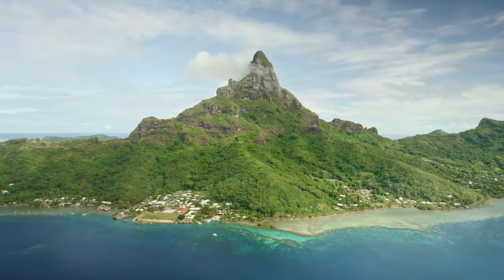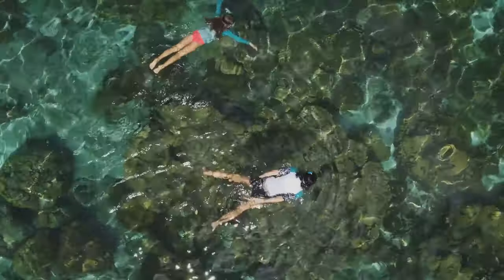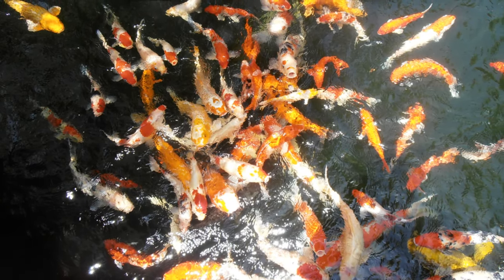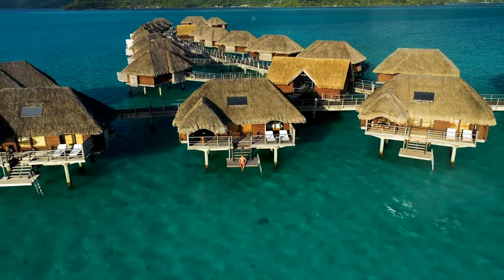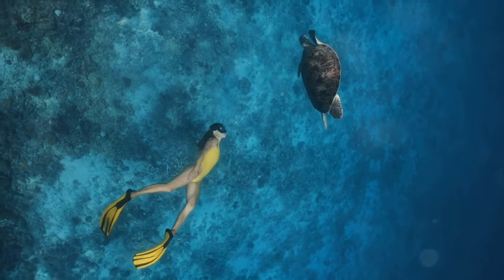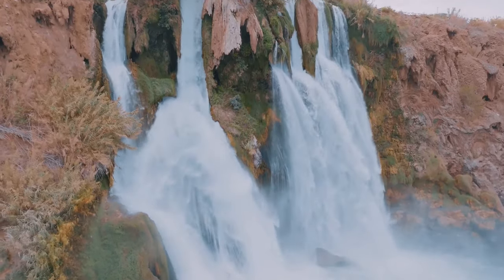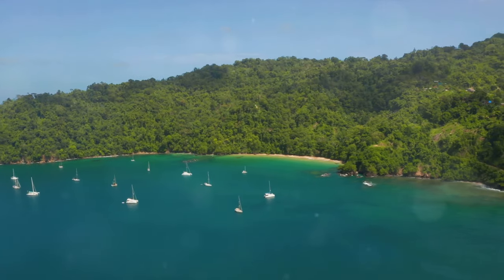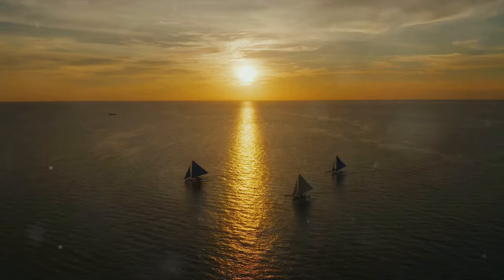Exploring Bora Bora: Top 10 Must Visit Places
Welcome to Bora Bora, a paradise waiting to be explored. Join us as we uncover the top 10 must visit places that make Bora Bora a dream destination for travelers!

00:00:00
Intro

00:00:16
The Majestic Mount Otemanu

00:01:36
The Pristine Matira Beach

00:03:02
The Vibrant Coral Gardens

00:04:41
The Interactive Bora Bora Lagoonarium

00:06:09
The Cultural Hub Vaitape

00:07:29
The Informative Bora Bora Turtle Center

00:08:58
The Adventurous ATV Tour

00:10:31
The Beautiful Faanui Valley

00:11:57
The Thrilling Helicopter Tour

00:13:30
The Romantic Sunset Cruise